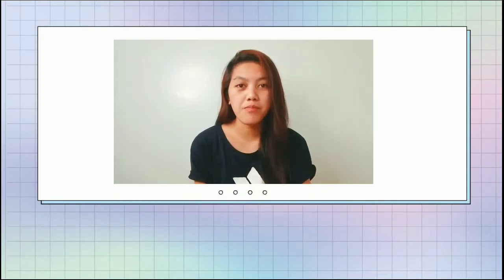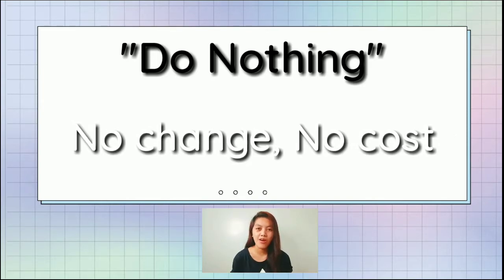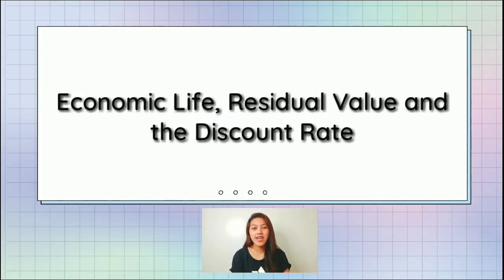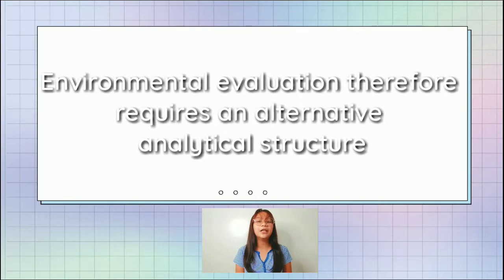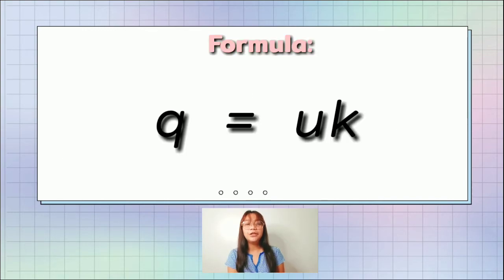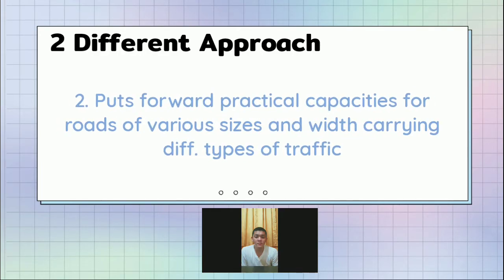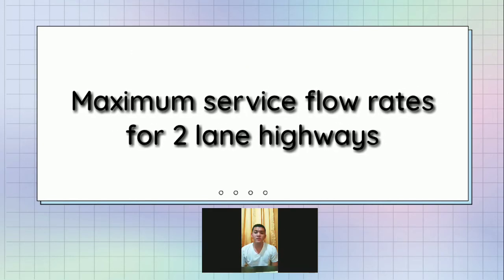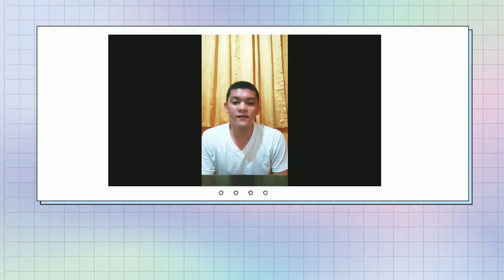Highway and Railroad Engineering | Activity 4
First time to upload something related to my course❣️
Wala munang kalokohan ngayon